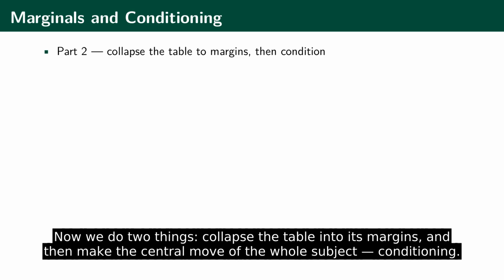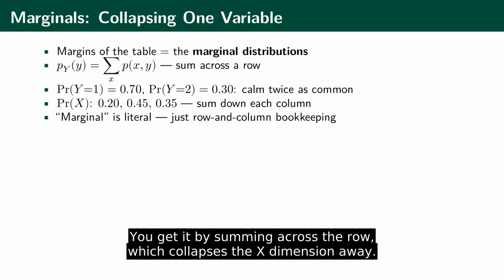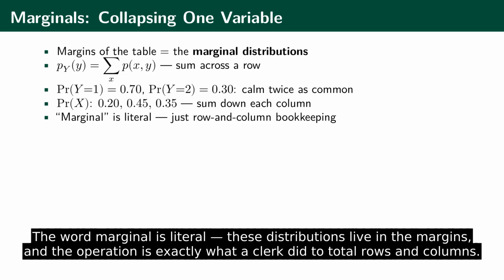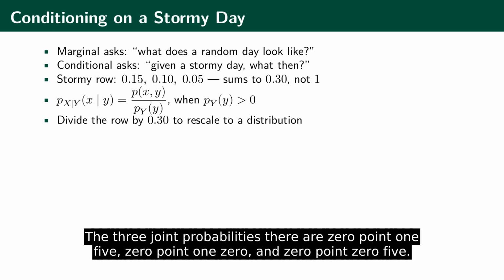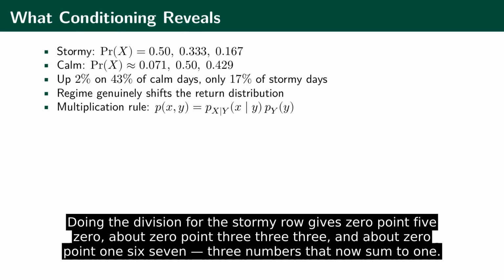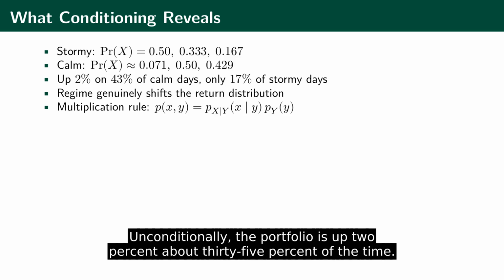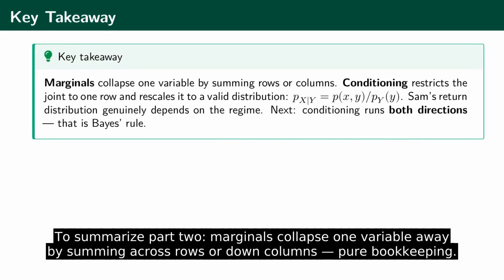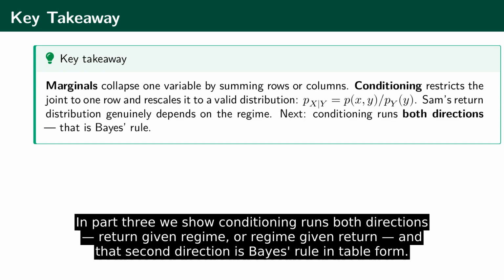NGN W1 1 P2 Marginals and Conditioning